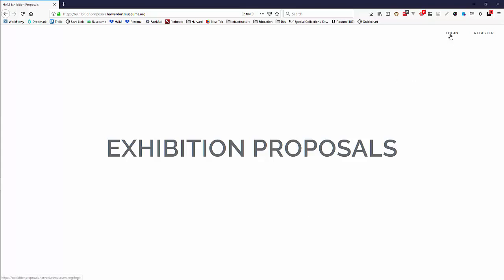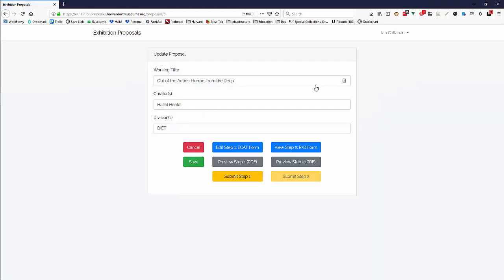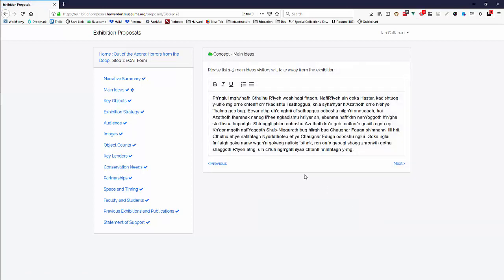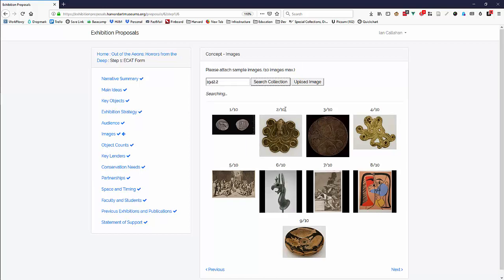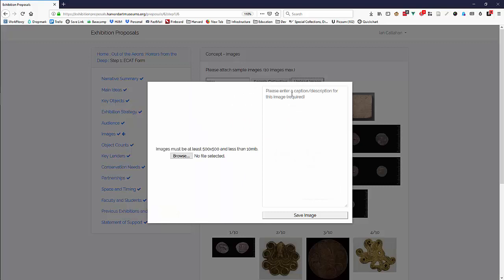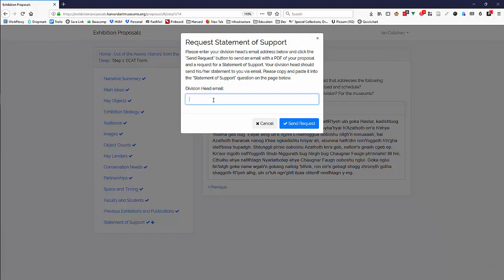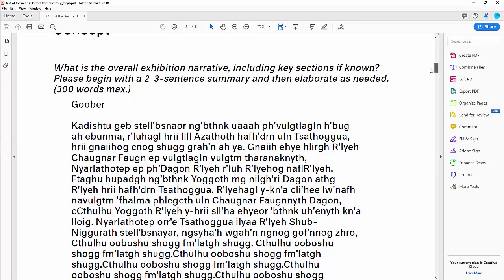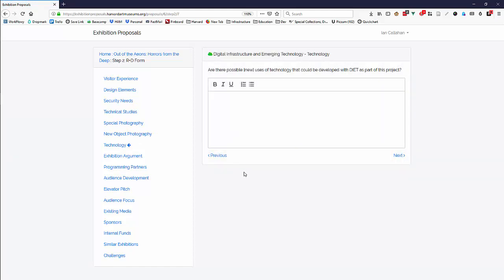Exhibition Proposals Demonstration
A brief technical and functional overview of the Exhibition Proposals application I built for the Harvard Art Museums.